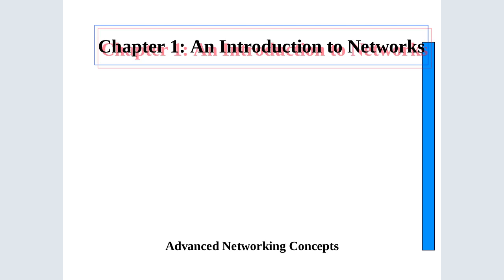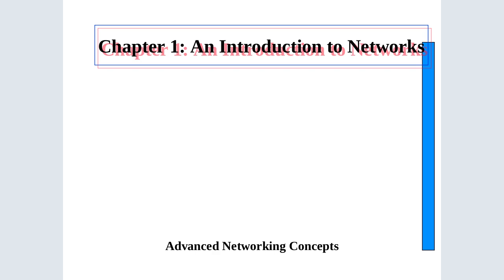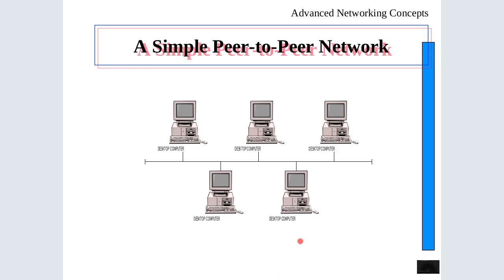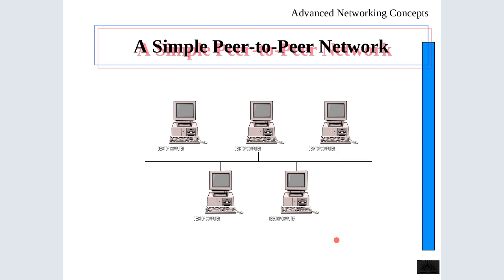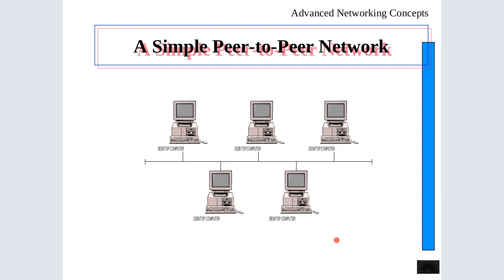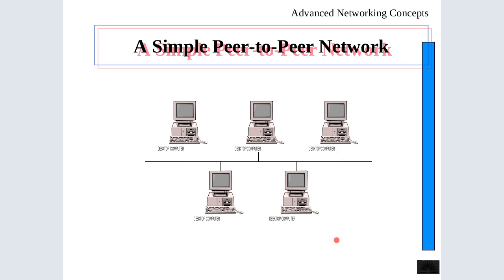Introduction to Networks